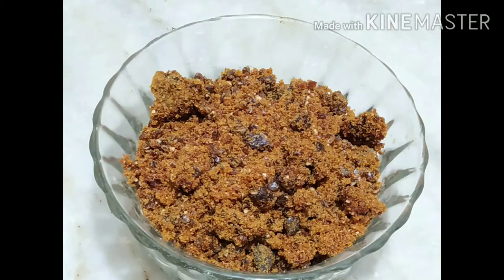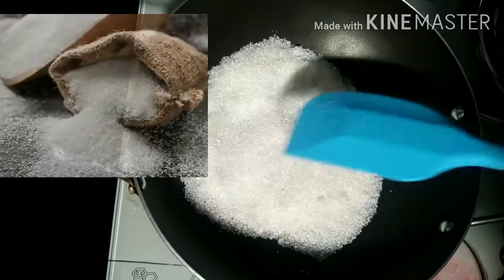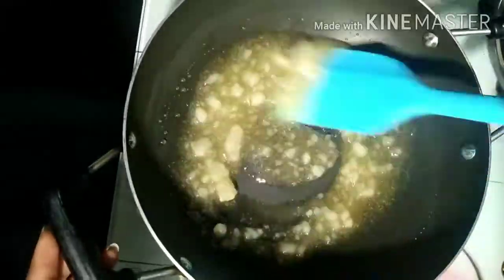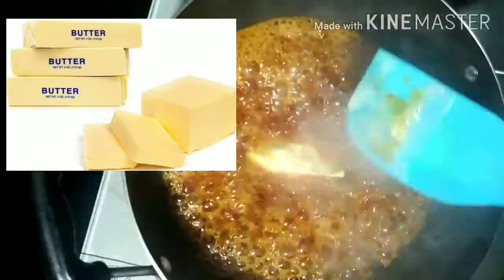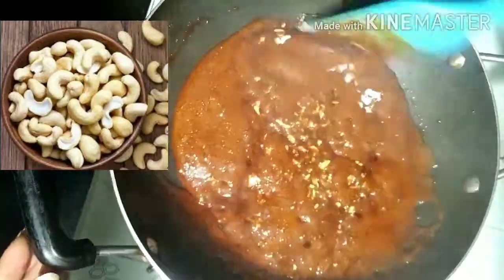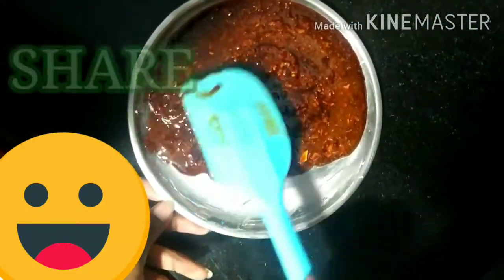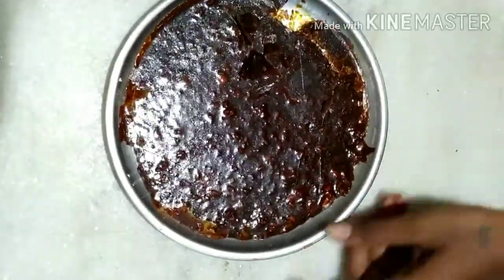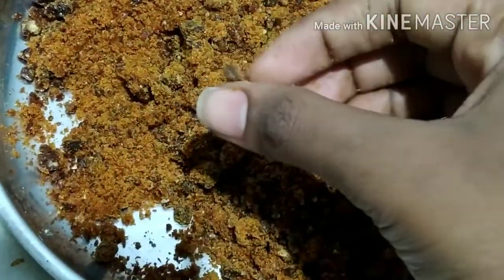How to do butterscotch at home # Butterscotch recipe simple 😍😍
Butterscotch recipe
simple & tasty butterscotch Recipe don't miss to watch recipe in
sree's kitchen

INGREDIENTS

Butter - 1 spoon
chopped kaju - 1/2 cup

Don't miss to watch new recipes daily morning at 10am-11am
plzzzz.
sree's kitchen.